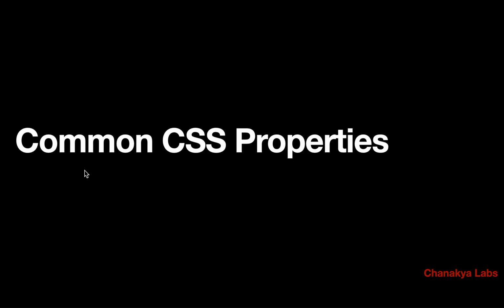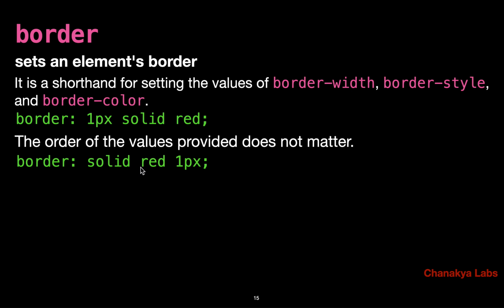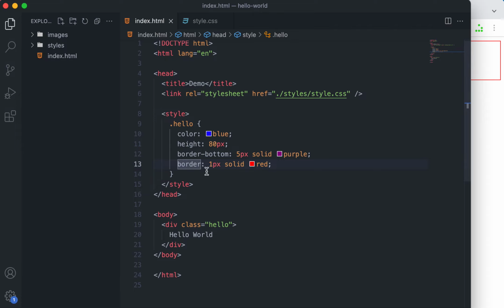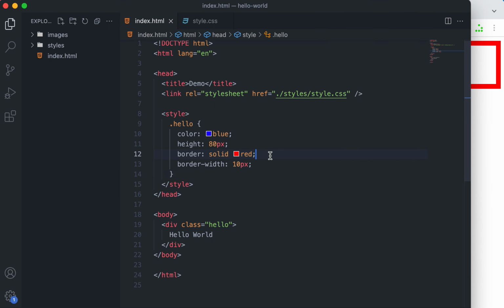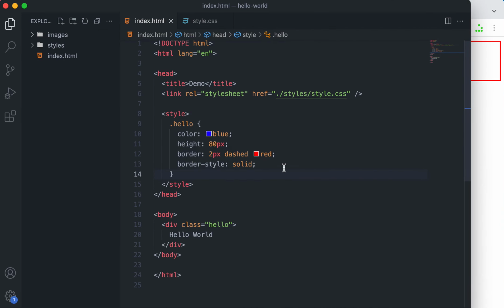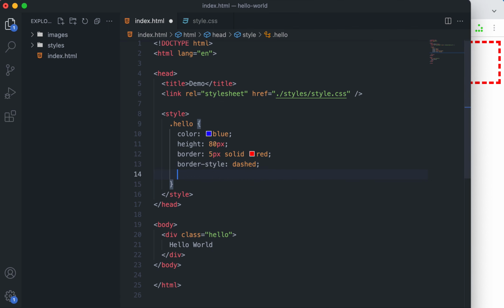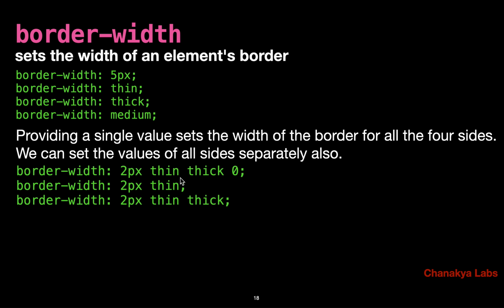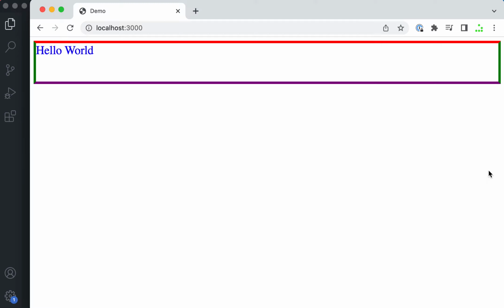Common CSS Properties 3